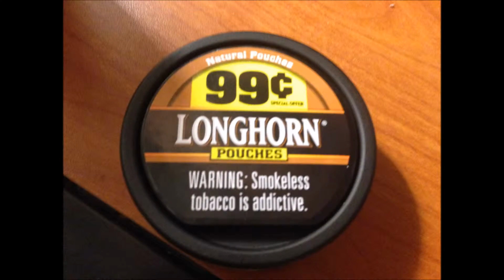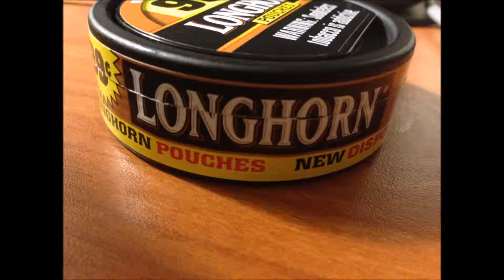Longhorn Natural Pouches Review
Review of Longhorn Natural Pouches.